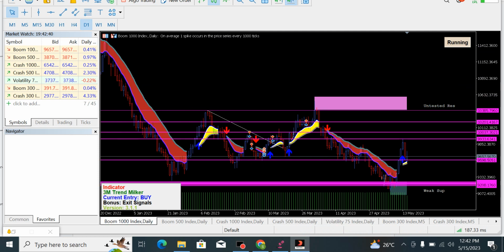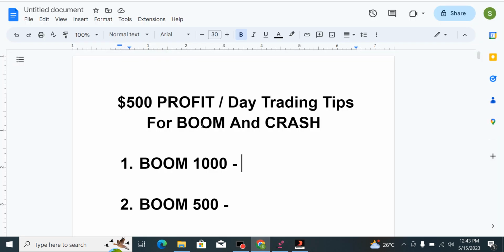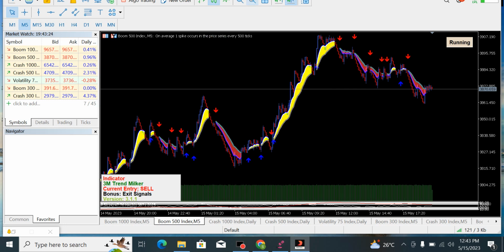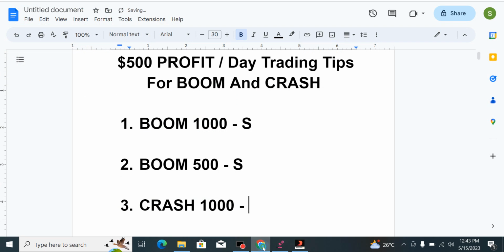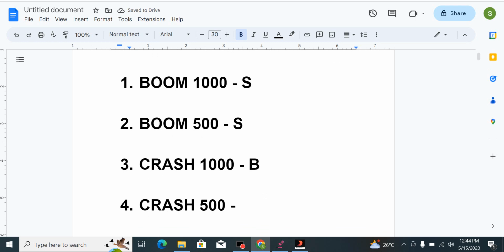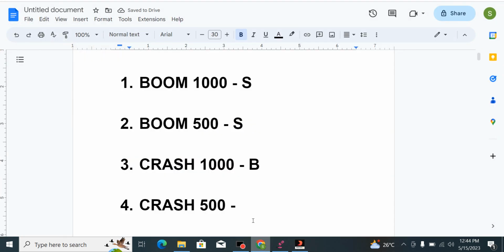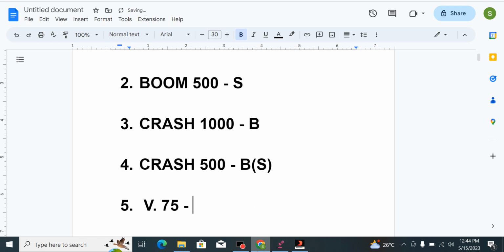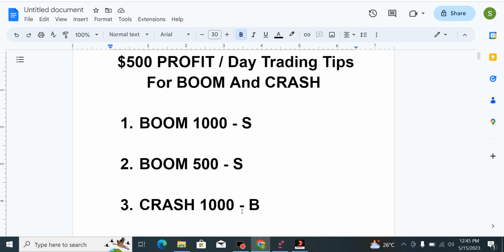🔴 $500 Tonight Trading Tips For BOOM And CRASH Vol. 552 | Binary.com